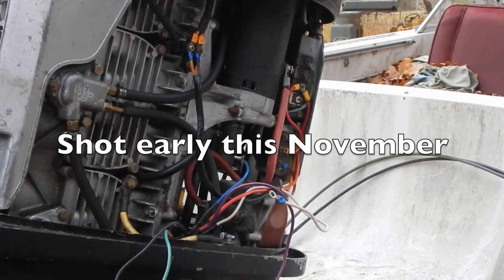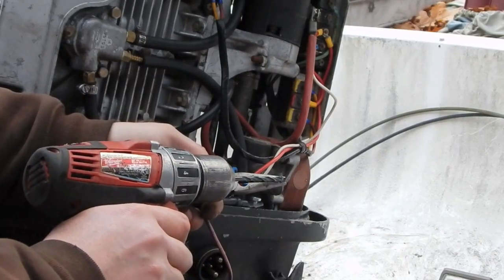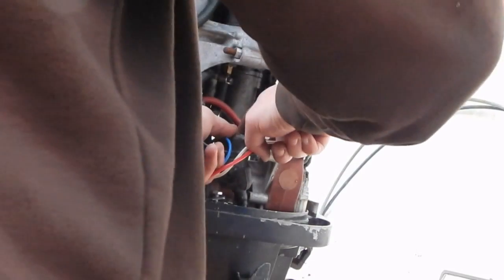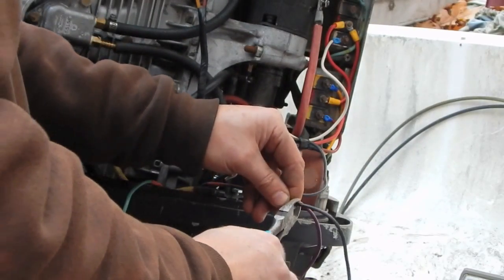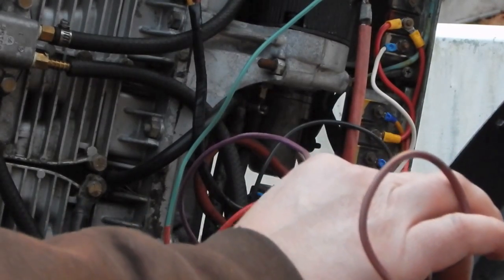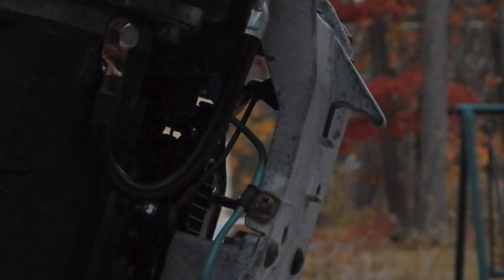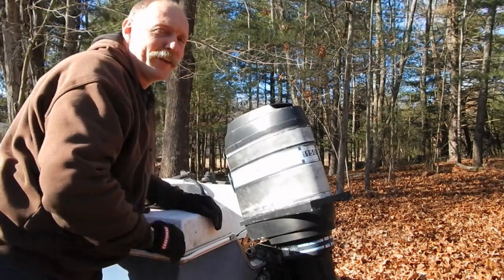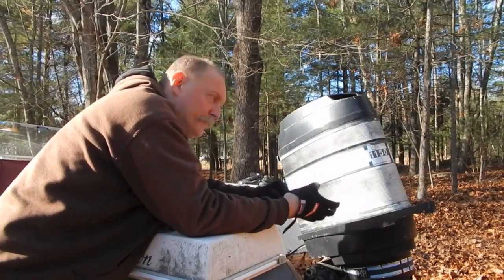The Mercury "Tower of Power" Part 53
This will be the last tower of power video for 2016 as this series will be going on hiatus due to winter having arrived here in New England. Sorry to disappoint those of you who have followed along from the beginning, and wanted to see this motor on the water.